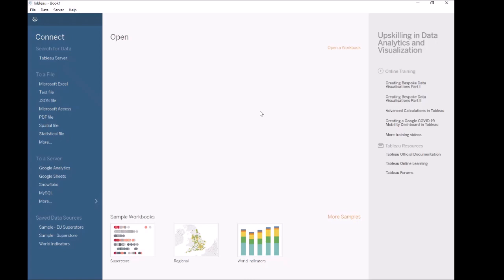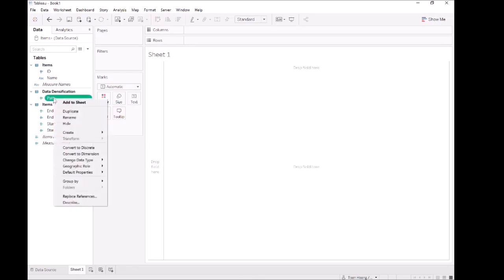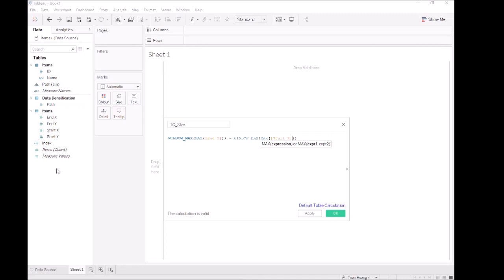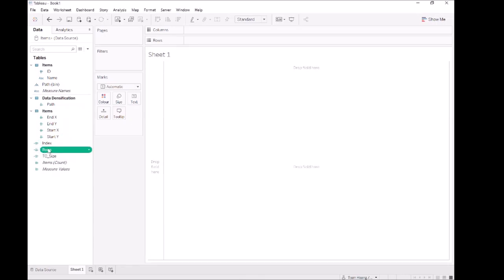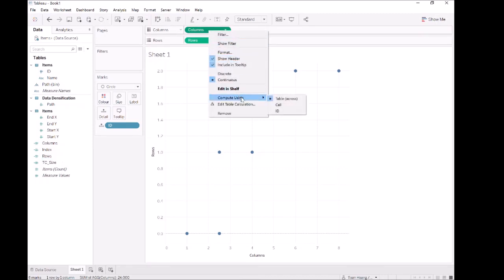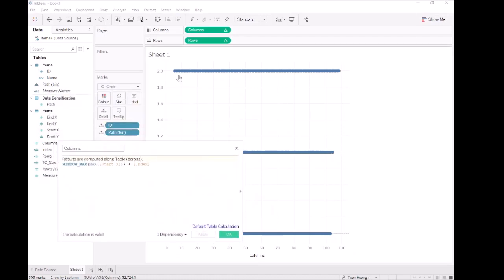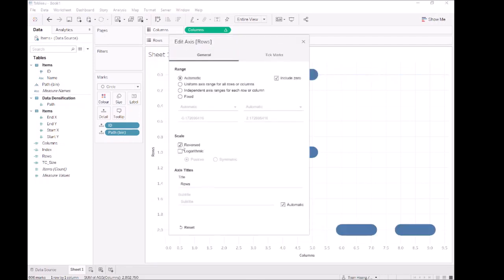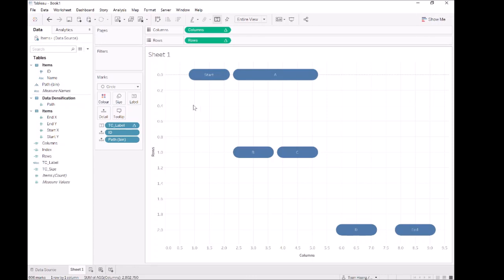2.5. Basic Techniques - Densification and our Data Set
In this lesson, we are going to develop our Tableau Workbook based on our Data Set, we will be leveraging several different techniques, applying our knowledge of Data Densification and drawing to get our desired result